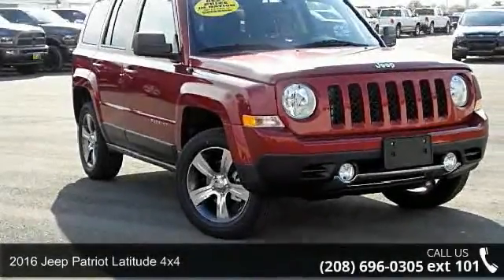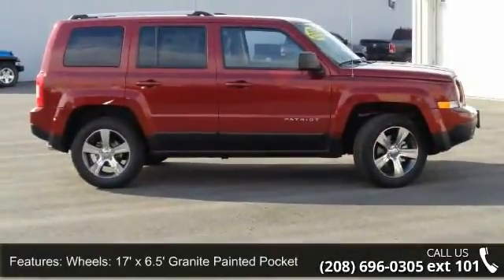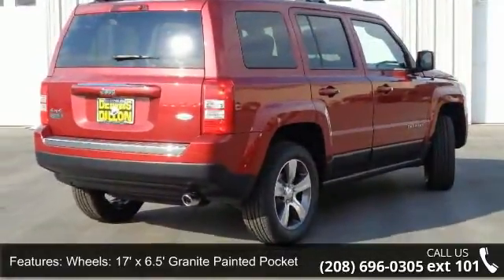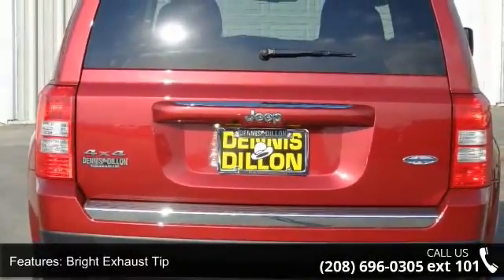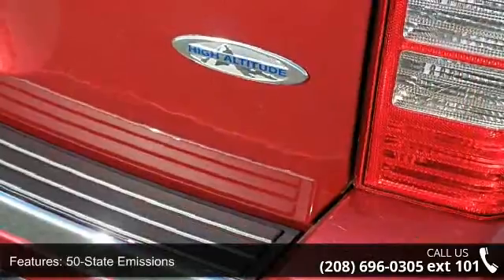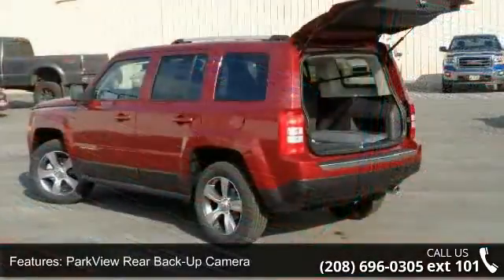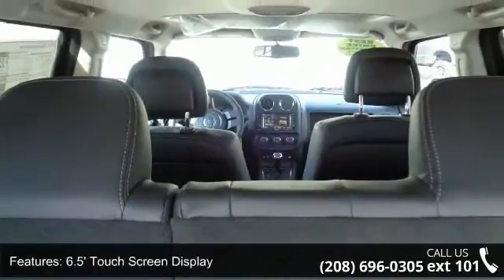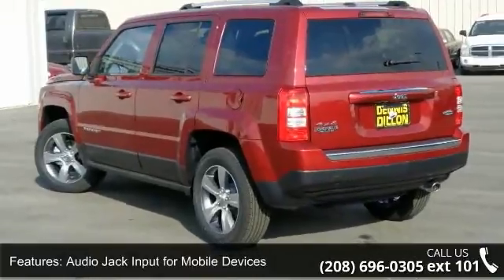2016 Jeep Patriot Latitude 4x4 - Dennis Dillon Chrysler J...